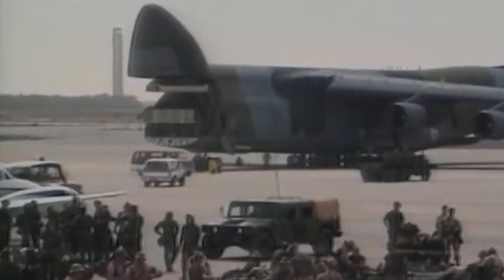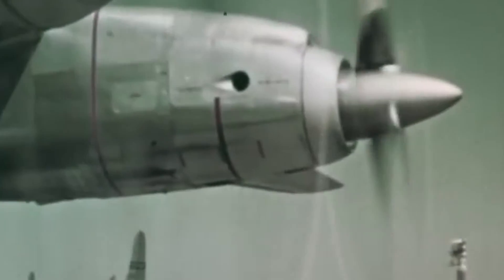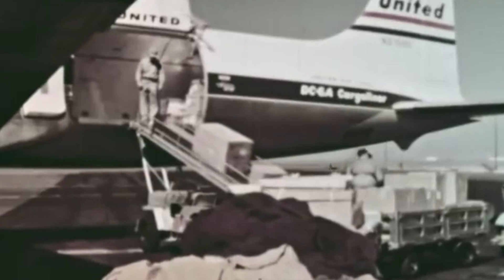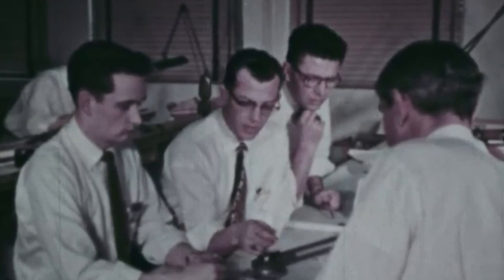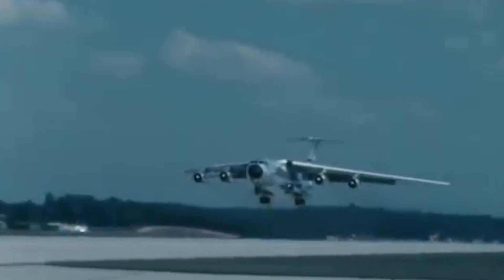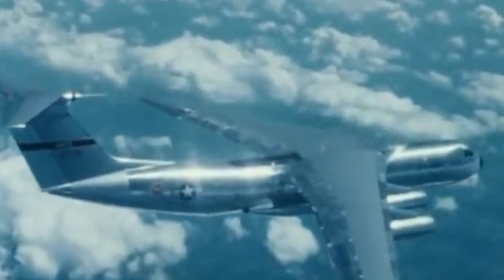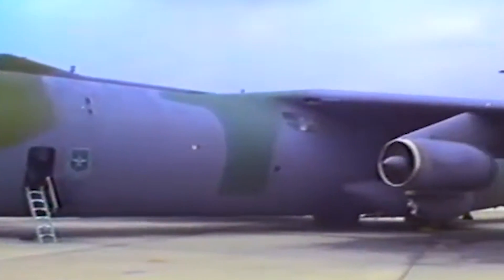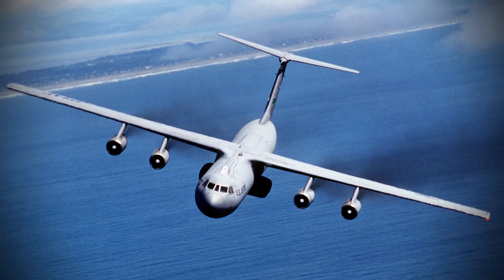Lockheed C-141 Starlifter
It has been called the most massive and ambitious airlift operation in human history. During the Gulf War in 1991, a sky-darkening fleet of gigantic cargo aircraft of the 437th Military Airlift Wing soared above the scorching Kuwait desert carrying 144,661 tons of cargo and 93,126 passengers in 8,536 airlift missions.

The overwhelming event was possible thanks to the might and superb engineering packed into one of the most iconic airborne “workhorses” of the US Air Force: the Lockheed C-141 Starlifter.

As the first strategic jet-powered airlifter in the world, the C-141 marked a turning point in the history of airlifter design, as no other cargo plane could match its reliability, practicality, and potency. And since then, no airlifters have been devoid of influence from the Starlifter’s design.

The aircraft became such a vital part of US military operations that it was pushed beyond the limits of its capabilities in numerous missions, surpassing its rated service life and significantly increasing the chances of unforeseen catastrophes…